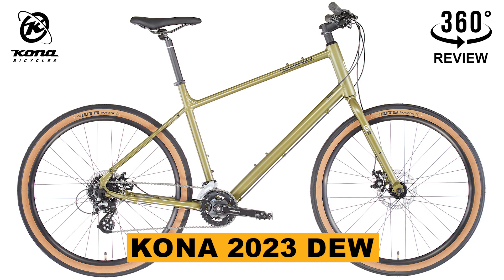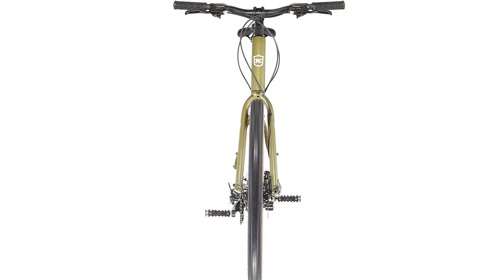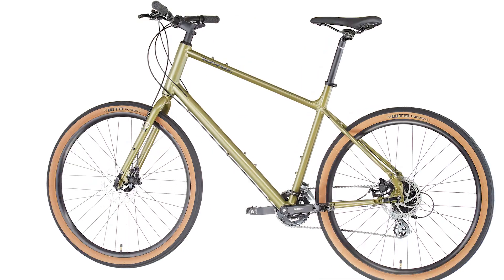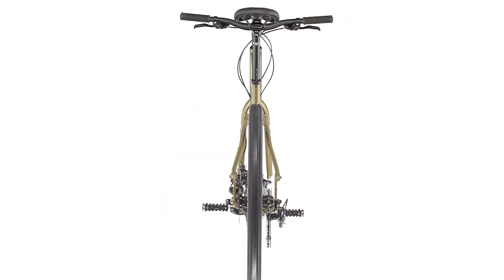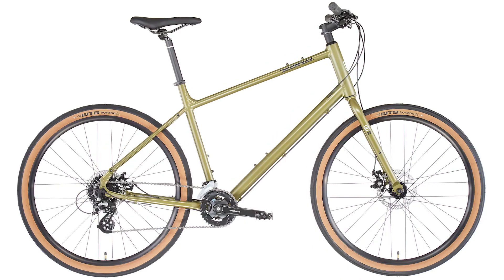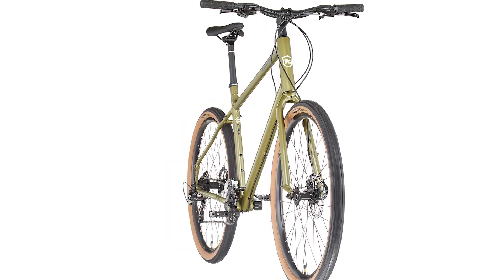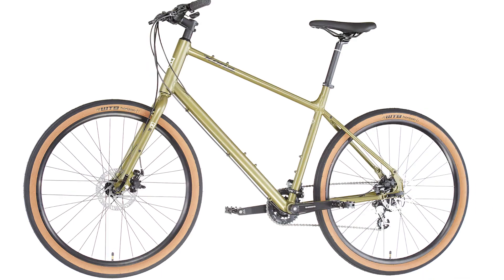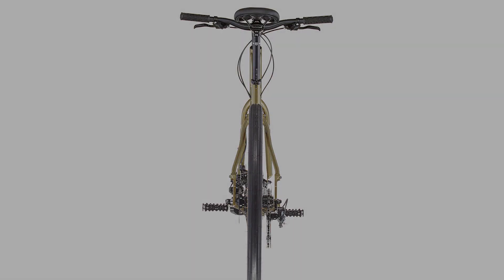KONA 2023 Dew